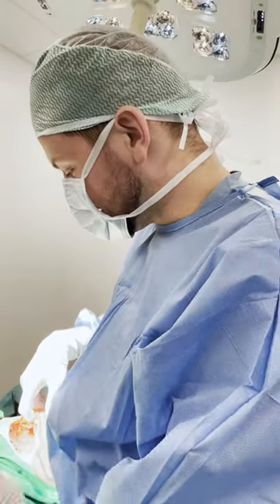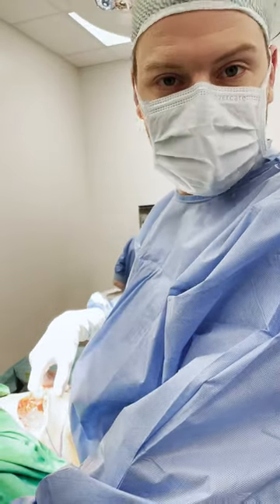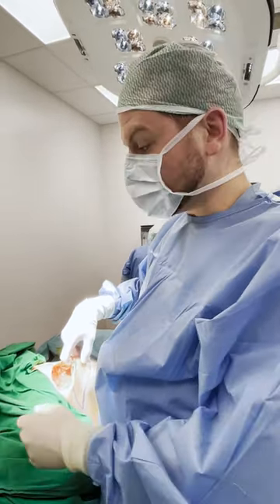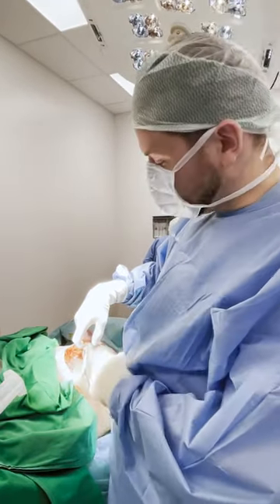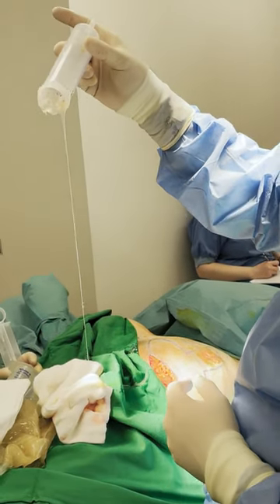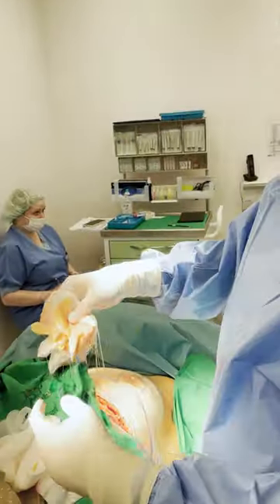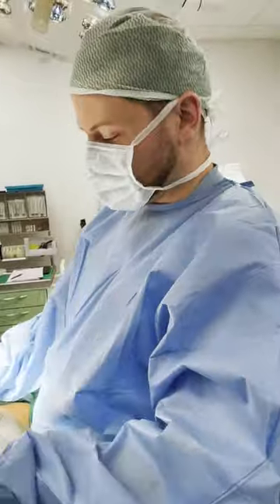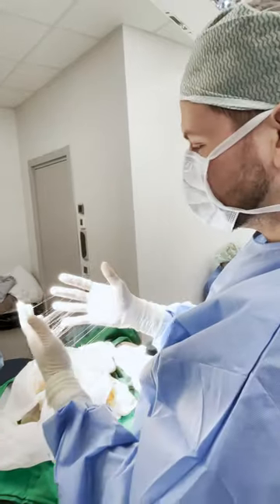Surgeon G. Samulenas commenting on the case of ruptured implants.